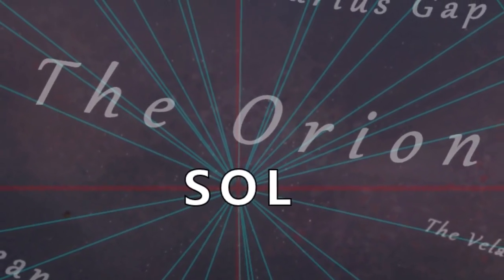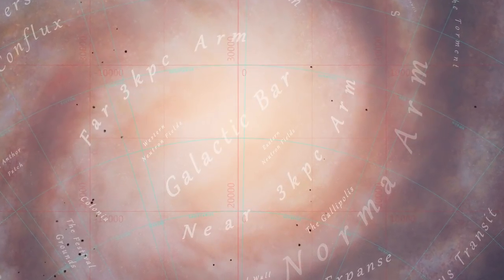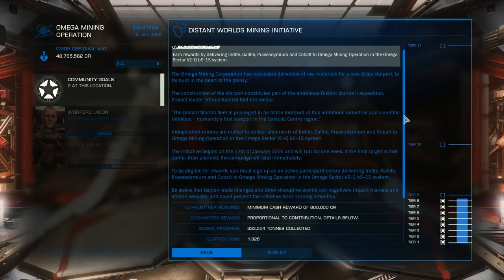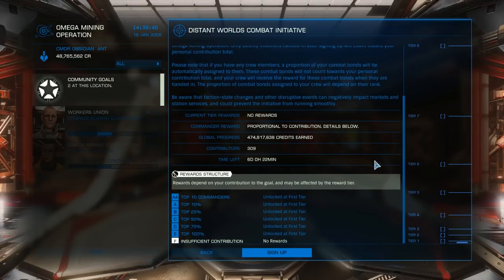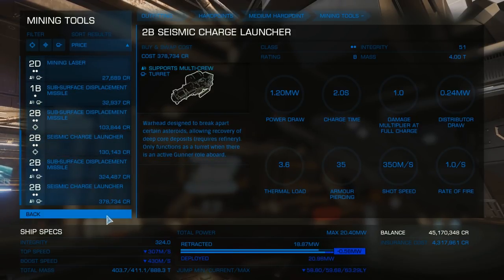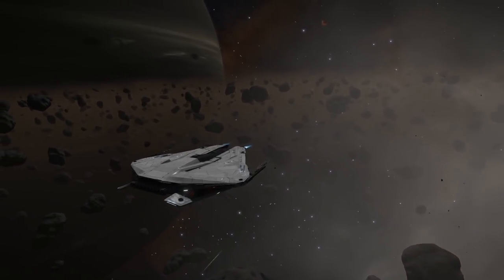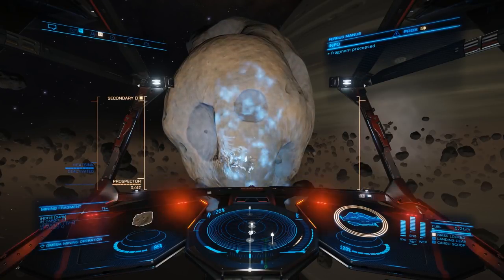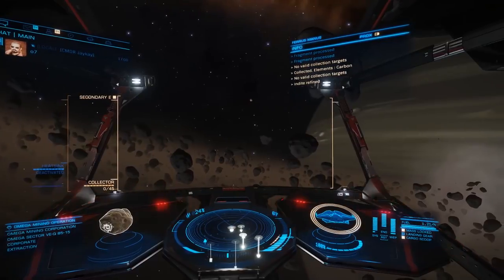Elite Dangerous - Building a Station in the Center of the Galaxy - Mining Goal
One objective for Distant Worlds 2 is to build a space station at the center of the galaxy near Sagittarius A.  The first part of this project begins with the community goal in the Omega Nebula.  This CG is mining focused, and will collect the materials needed to construct the station.

The second part of the project will begin sometime later and will contain a community goal to outfit the space station.